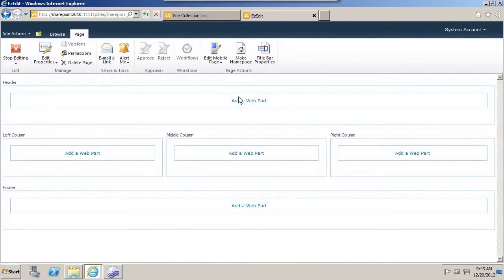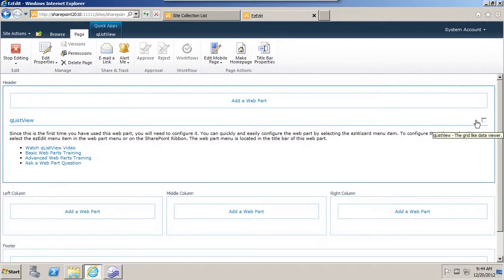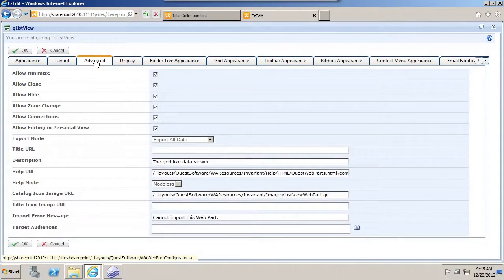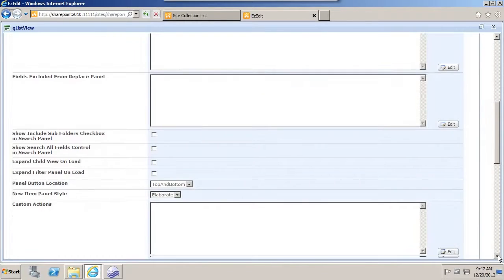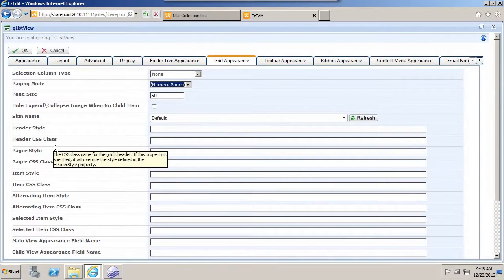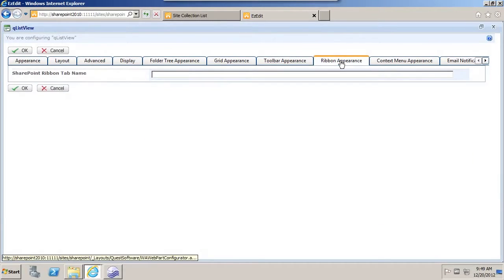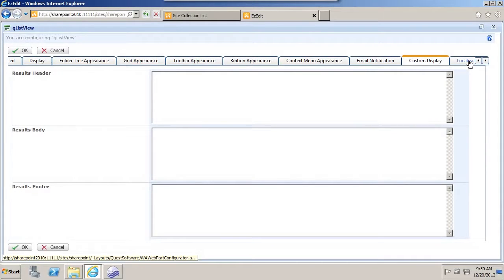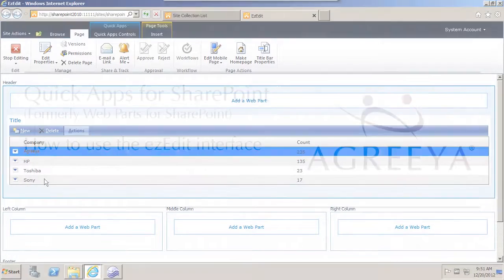QuickApps - How To Use Edit Interface in SharePoint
Master the ezEdit (Easy Edit) interface in QuickApps for SharePoint to configure and customize powerful web parts—without writing any code!

In this video, you’ll discover:
- Overview of the ezEdit interface for intuitive configuration
- How to select and edit various QuickApps web parts (like qListView, qCalendarView, etc.)
- Adjust settings, styles, and data connections using the UI
- Tips to preview changes live and enhance user experience efficiently

This tutorial is perfect for SharePoint admins, power users, and low-code developers focused on improving form customization and site design with minimal effort.